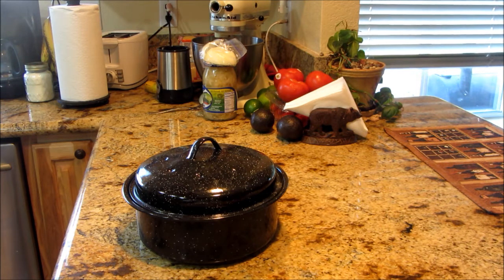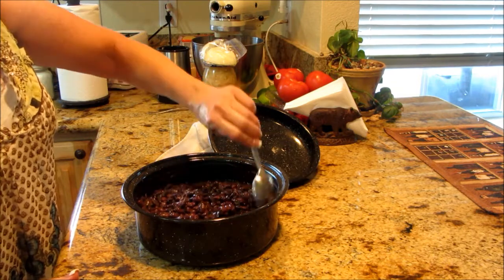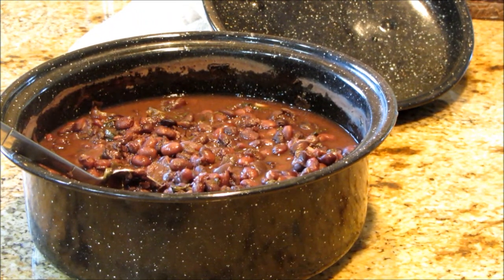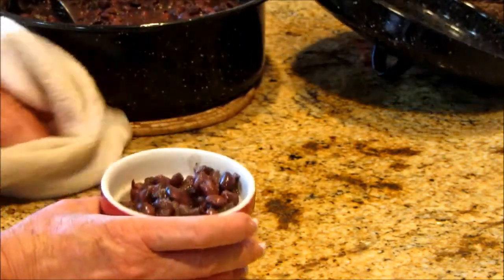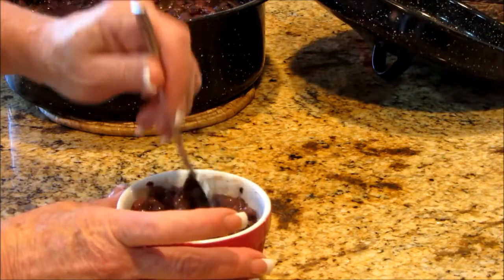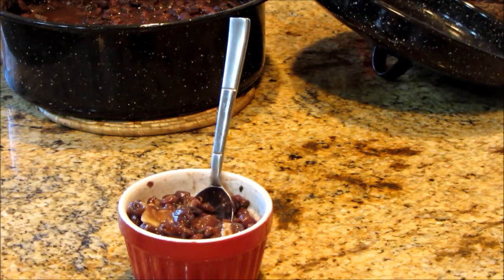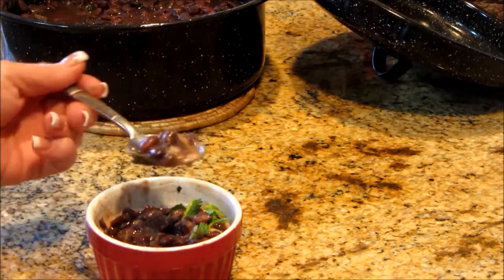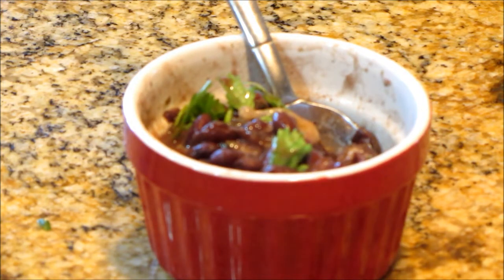How To Solar Cook Black Beans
Just sharing how I did solar cooked Black Beans.